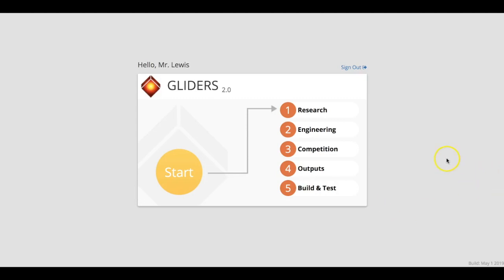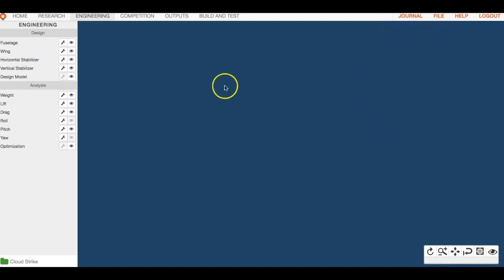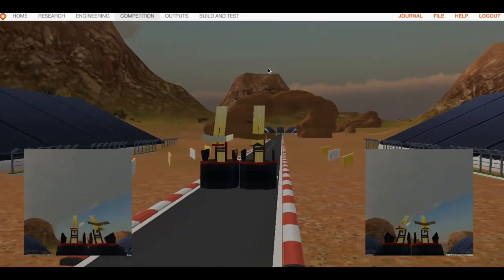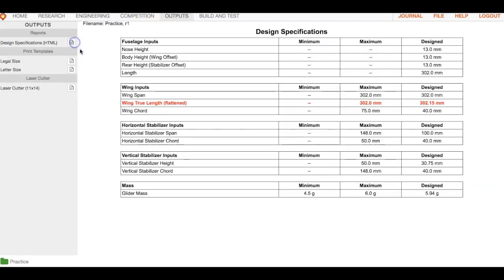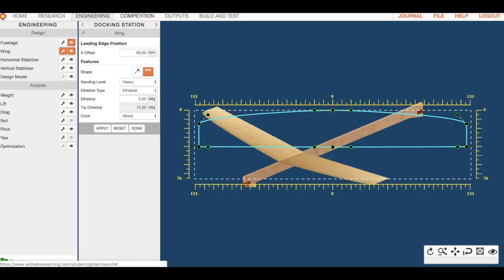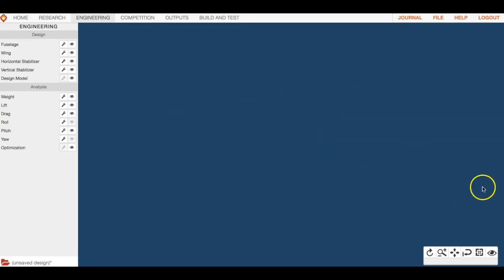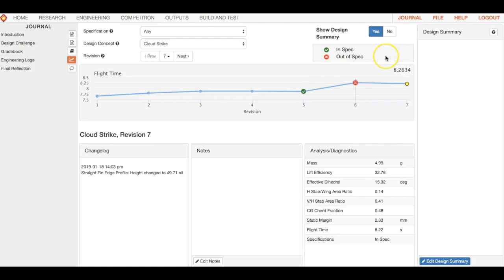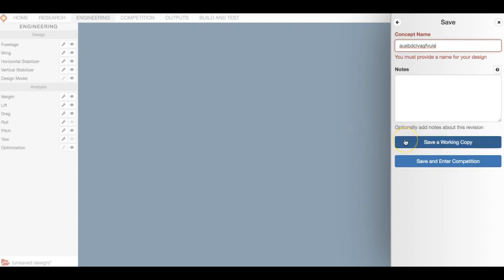Whitebox Learning User Interface Overview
I made to help users that are new to Whitebox Learning. I am using the Gliders 2.0 module to help highlight the features found within the interface.